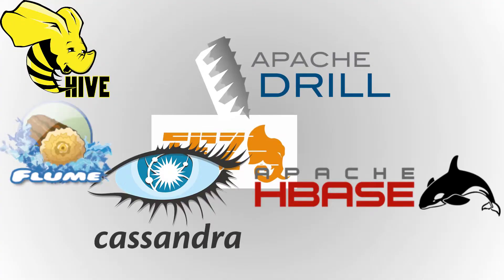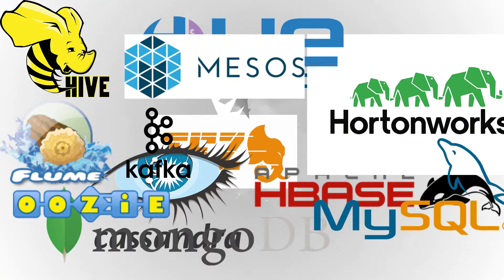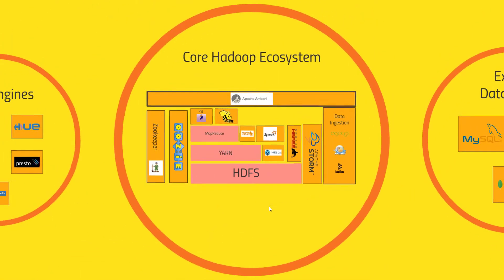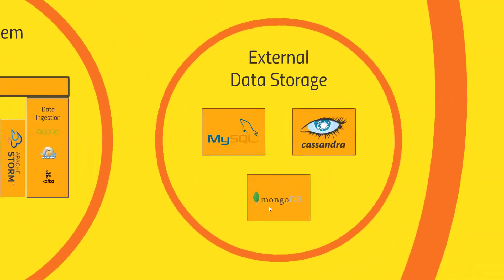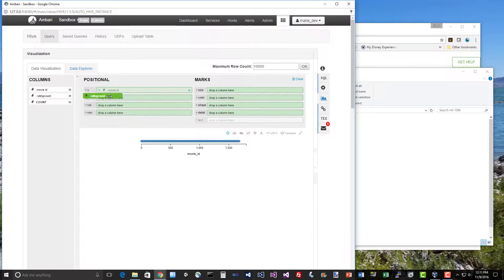The Ultimate Hands-On Hadoop: Tame Your Big Data!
The world of Hadoop and "Big Data" can be intimidating - hundreds of different technologies with cryptic names form the Hadoop ecosystem. With this Hadoop tutorial, you'll not only understand what those systems are and how they fit together - but you'll go hands-on and learn how to use them to solve real business problems!

Learn and master the most popular big data technologies in this comprehensive course, taught by a former engineer and senior manager from Amazon and IMDb. We'll go way beyond Hadoop itself, and dive into all sorts of distributed systems you may need to integrate with.

Install and work with a real Hadoop installation right on your desktop with Hortonworks (now part of Cloudera) and the Ambari UI

Manage big data on a cluster with HDFS and MapReduce

Write programs to analyze data on Hadoop with Pig and Spark

Store and query your data with Sqoop, Hive, MySQL, HBase, Cassandra, MongoDB, Drill, Phoenix, and Presto

Design real-world systems using the Hadoop ecosystem

Learn how your cluster is managed with YARN, Mesos, Zookeeper, Oozie, Zeppelin, and Hue

Handle streaming data in real time with Kafka, Flume, Spark Streaming, Flink, and Storm

Understanding Hadoop is a highly valuable skill for anyone working at companies with large amounts of data.

Almost every large company you might want to work at uses Hadoop in some way, including Amazon, Ebay, Facebook, Google, LinkedIn, IBM,  Spotify, Twitter, and Yahoo! And it's not just technology companies that need Hadoop; even the New York Times uses Hadoop for processing images.

This course is comprehensive, covering over 25 different technologies in over 14 hours of video lectures. It's filled with hands-on activities and exercises, so you get some real experience in using Hadoop - it's not just theory.

You'll find a range of activities in this course for people at every level. If you're a project manager who just wants to learn the buzzwords, there are web UI's for many of the activities in the course that require no programming knowledge. If you're comfortable with command lines, we'll show you how to work with them too. And if you're a programmer, I'll challenge you with writing real scripts on a Hadoop system using Scala, Pig Latin, and Python.

You'll walk away from this course with a real, deep understanding of Hadoop and its associated distributed systems, and you can apply Hadoop to real-world problems. Plus a valuable completion certificate is waiting for you at the end!

Please note the focus on this course is on application development, not Hadoop administration. Although you will pick up some administration skills along the way.

Knowing how to wrangle "big data" is an incredibly valuable skill for today's top tech employers.

"The Ultimate Hands-On Hadoop... was a crucial discovery for me. I supplemented your course with a bunch of literature and conferences until I managed to land an interview. I can proudly say that I landed a job as a Big Data Engineer around a year after I started your course. Thanks so much for all the great content you have generated and the crystal clear explanations. " - Aldo Serrano

"I honestly wouldn’t be where I am now without this course. Frank makes the complex simple by helping you through the process every step of the way. Highly recommended and worth your time especially the Spark environment.   This course helped me achieve a far greater understanding of the environment and its capabilities.  Frank makes the complex simple by helping you through the process every step of the way. Highly recommended and worth your time especially the Spark environment." - Tyler Buck

ABOUT SUNDOG EDUCATION:

Sundog Education provides online courses teaching big data, machine learning, and valuable data science skills at very affordable prices. All the courses are taught by Frank Kane (Sundog Education, Founder & CEO) and his team of industry experts. Frank Kane spent over 9 years at Amazon as a senior manager and was an instrumental part of creating their recommendations through recommender systems. Our current online courses have reached over 500,000 students worldwide and are helping make six-figure careers accessible to individuals around the world.